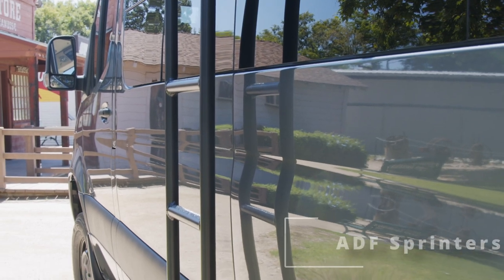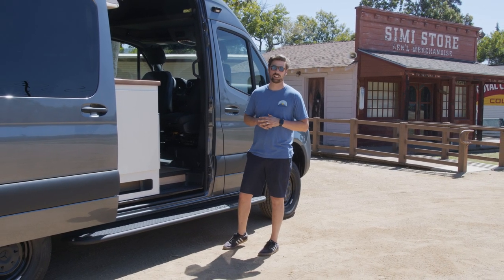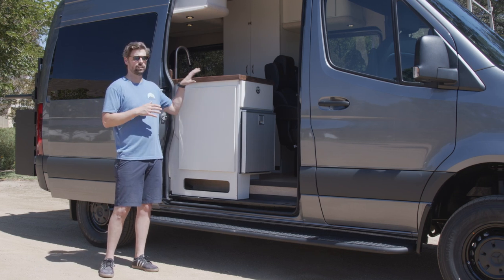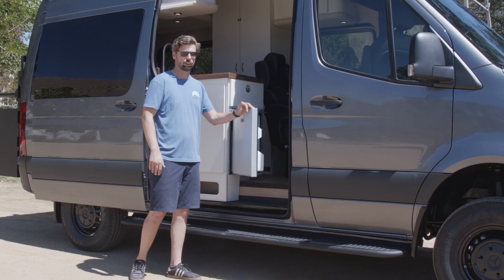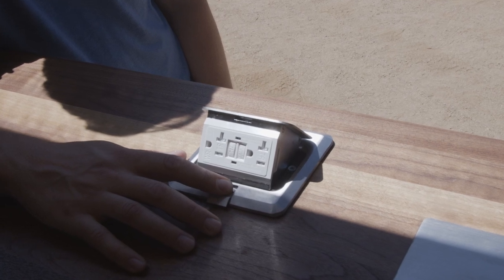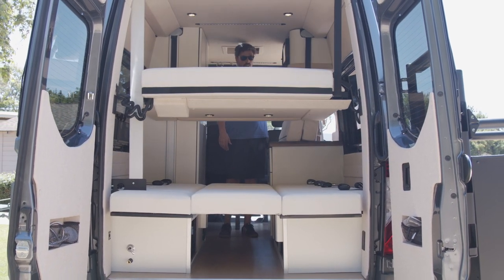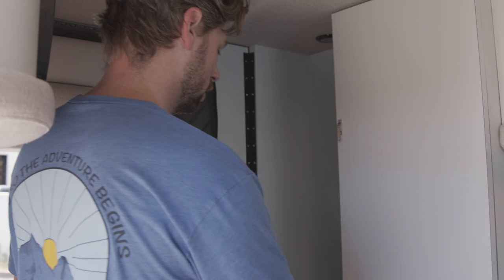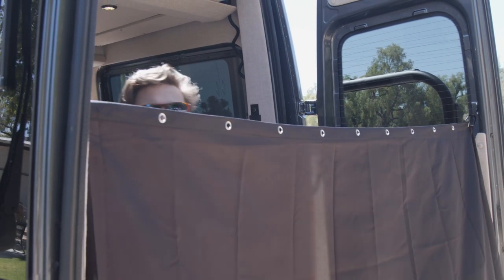Custom Campervan Conversion With A Motorized Bed Lift | 2021 144 Sprinter Van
This van conversion has it all! It features a massive flip-down table perfect for cooking, prepping, and eating meals. Below the table is an access panel that’s great for storing shoes, headlamps, dog leashes, and toys. The fridge (the best feature of all) is a forward-facing fridge that allows you to load it from the exterior of your conversion. This campervan features a versatile power bed lift (Euro Bed Lift) that maximizes the van's layout by using unused vertical space. Its powerful motor and the self-contained track are easily operatable by a single person and will provide stability at any height with the flip of a switch. There are no pins or components to manipulate. Adding the HappiJac to your van conversion will provide a bunk bed feature to enable your vehicle to sleep four people or use the space below to store more oversized items. This full bathroom has a toilet, telescoping shower, magnetic doors, and an additional shower pan so that you can rinse off comfortably and know that the water will stay contained.